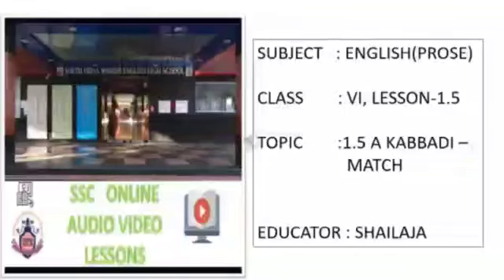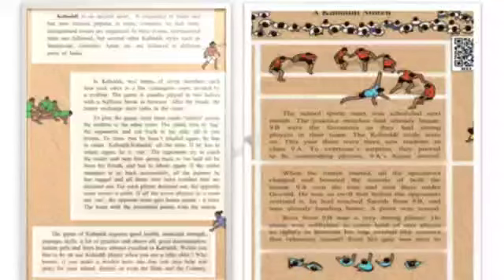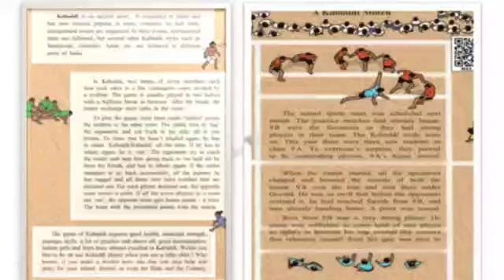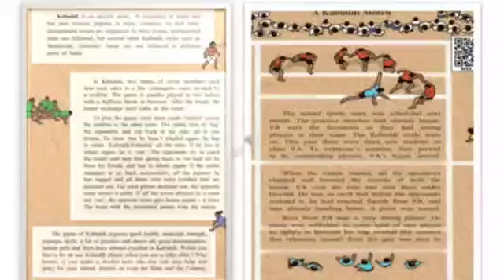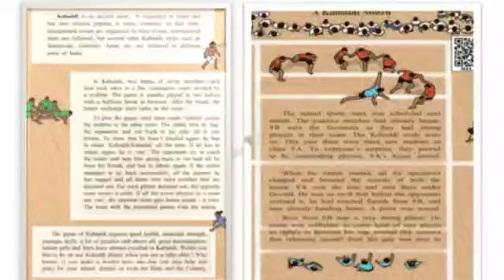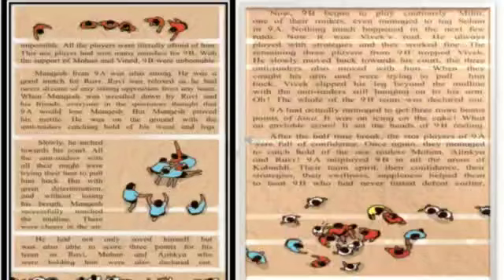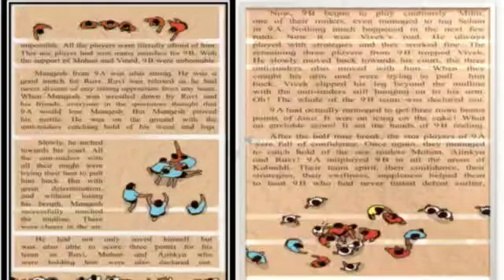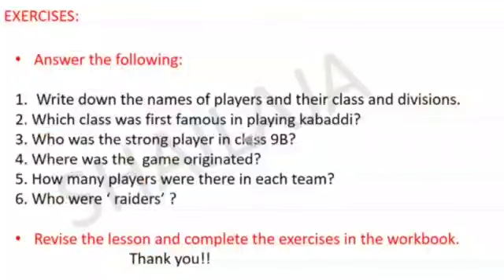STD 6 SUB ENGLISH PROSE TOPIC KABBADI MATCH BY MRS SHAILAJA